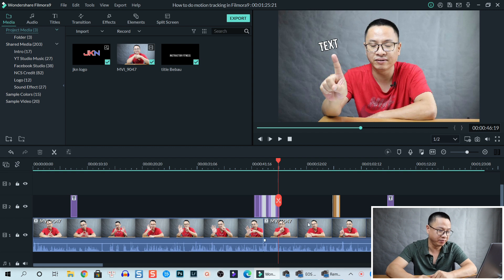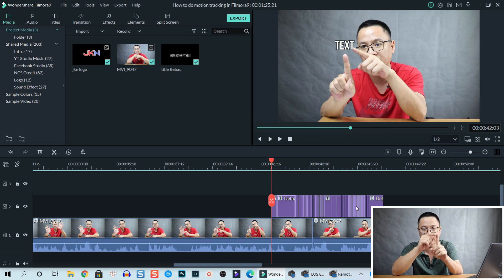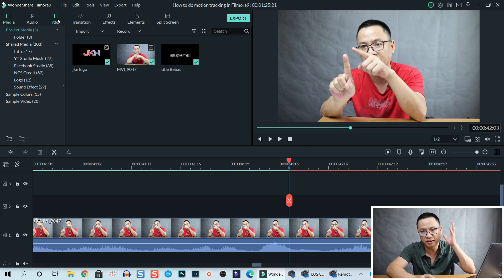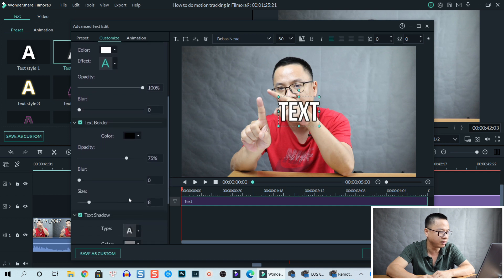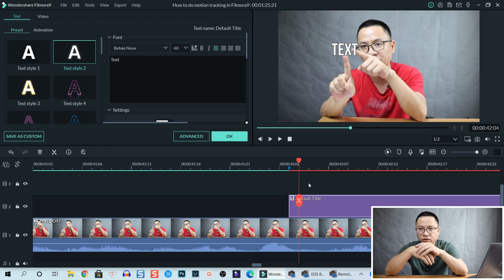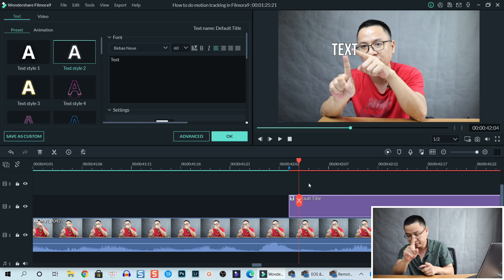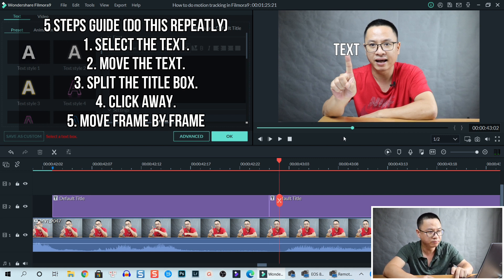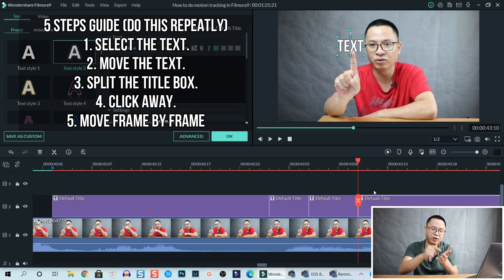How to do Motion Tracking In Filmora 9 - Designed for Beginners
This tutorial shows you how to do motion tracking in Filmora 9. Learn my 5 simple steps to create motion tracking in Filmora9.

My Main Screen Recorder is ActivePresenter.